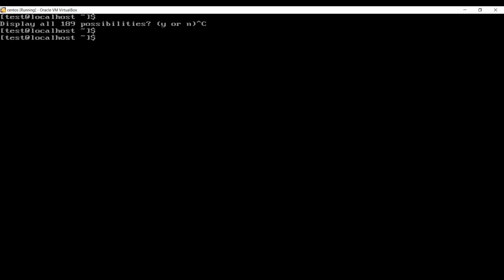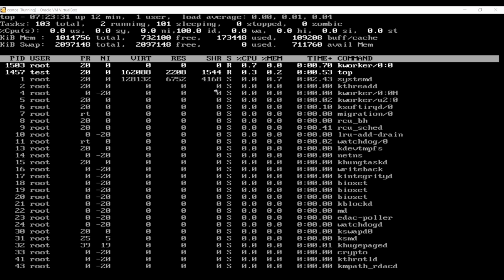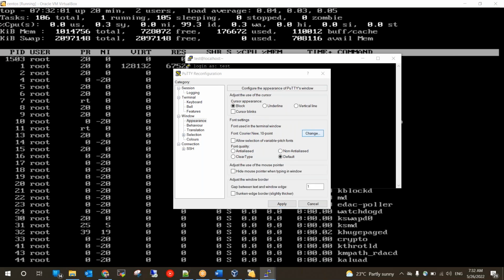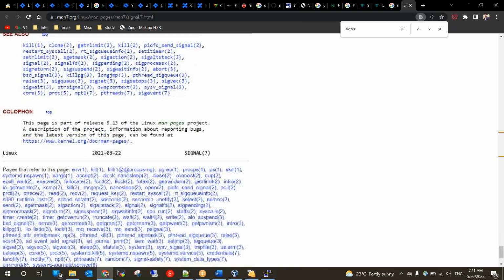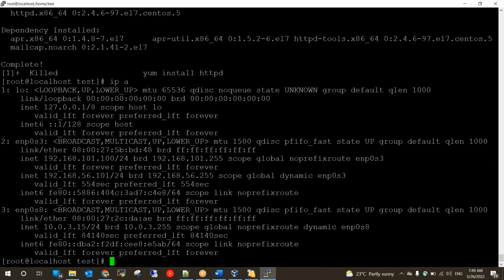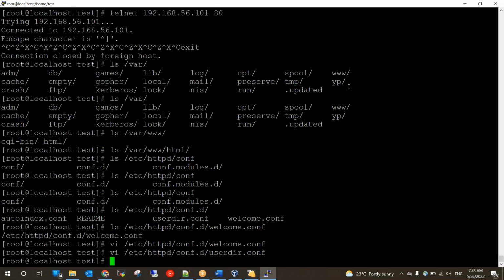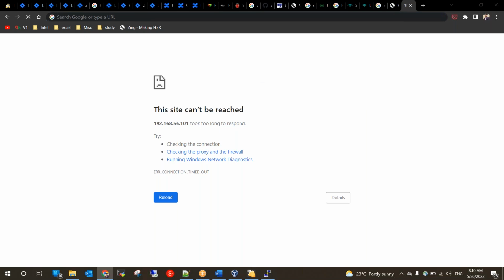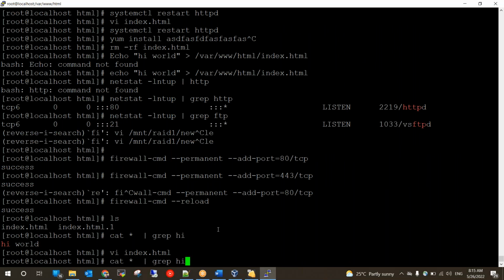Red hat Linux Training Day 8